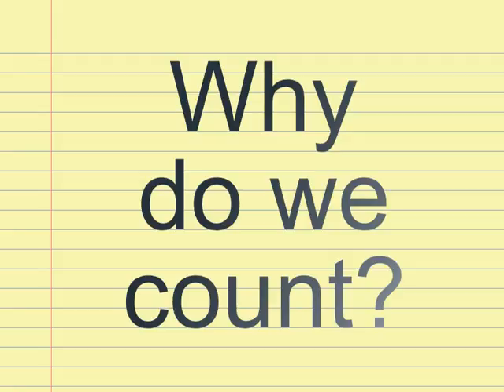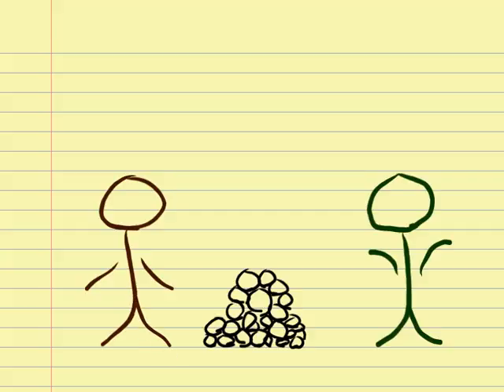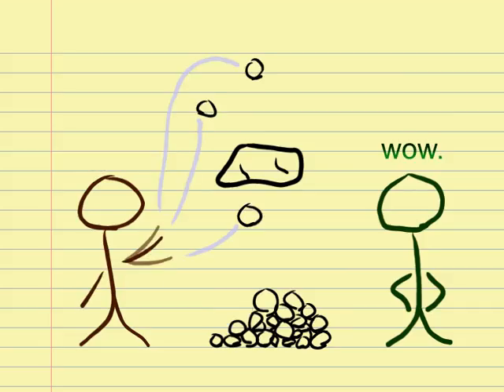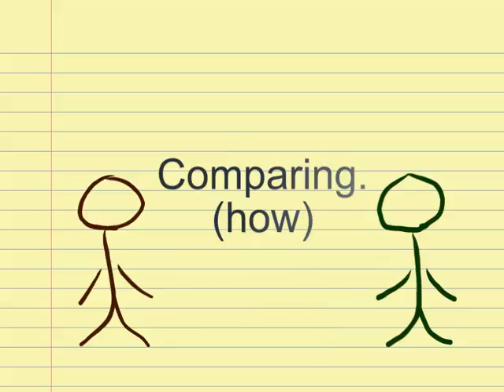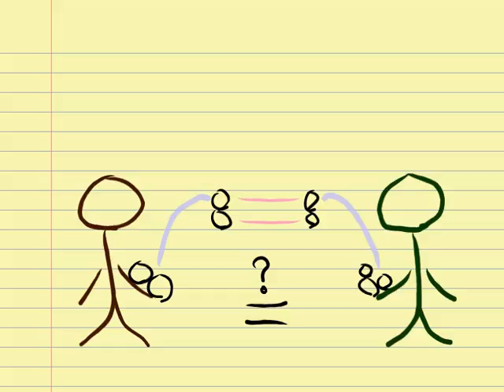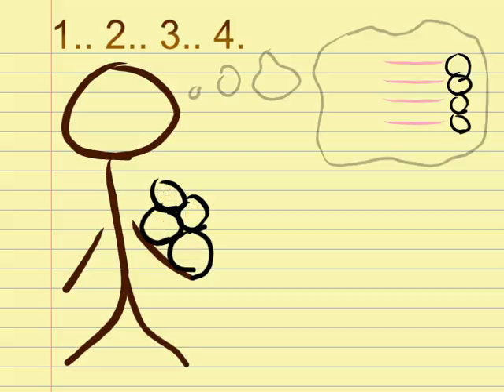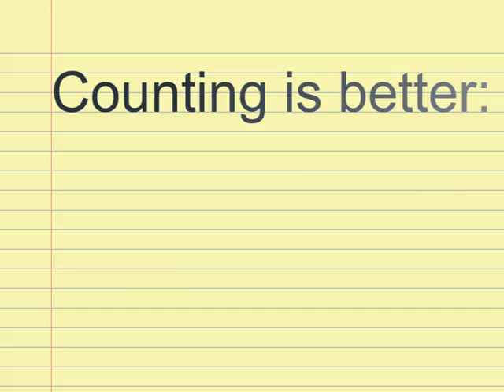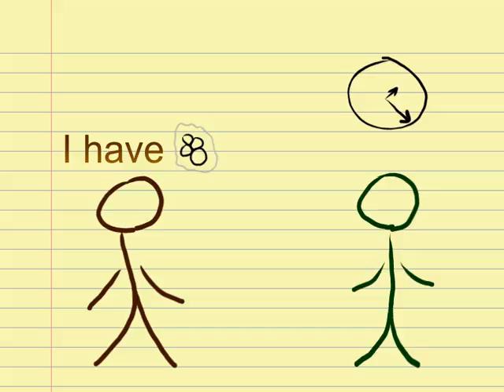(01) Why do we count?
The first video in a series explaining why we learn to do various things in math.

This is designed to be watched while or before a student is learning how to count, or by a teacher wanting to teach such a student in a natural, motivated way.